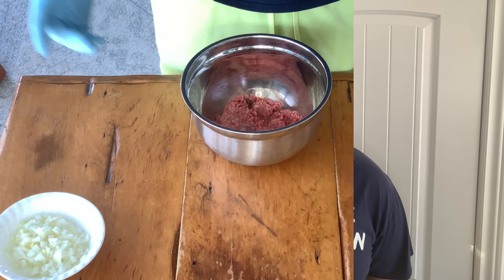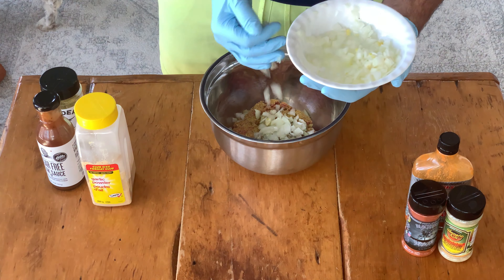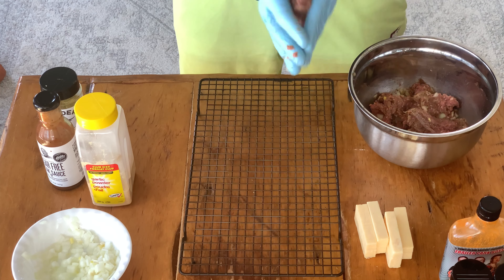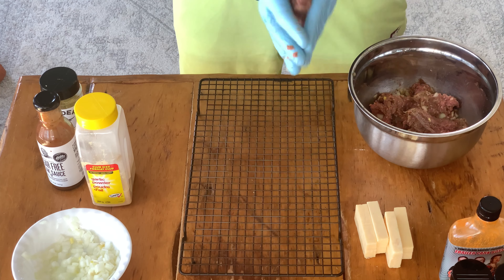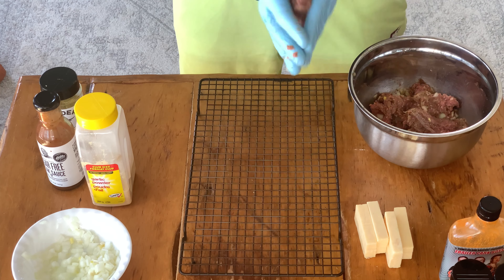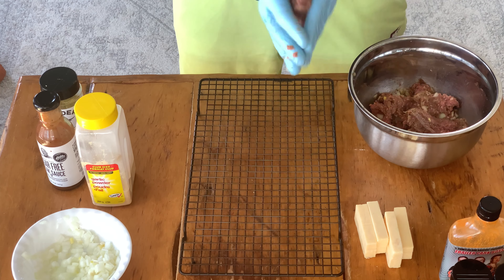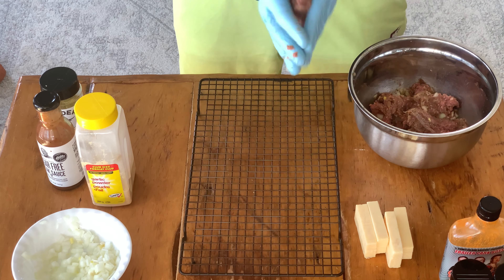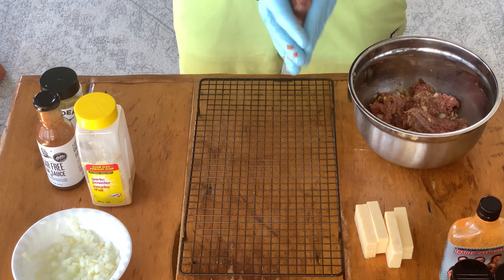Smoked Mozzarella Meat Stick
Ingredients:
Savory
 - Ground Beef
 - 1/2 Onion
 - Garlic Powder
 - Kinder's Buttery Steak Rub
 - G Hughes Sugar Free Steak Sauce
Spicy
 - 1/2 Onion
 - Garlic Powder
 - Jalapeno Salt (Pepper Palace)
 - Blackened Seasoning (Pepper Palace)
 - Trailer Park Boys Deceeent Hot Sauce